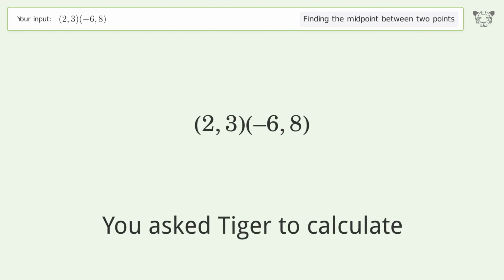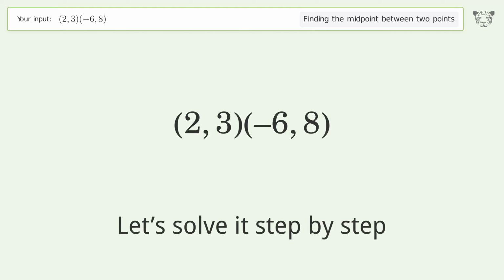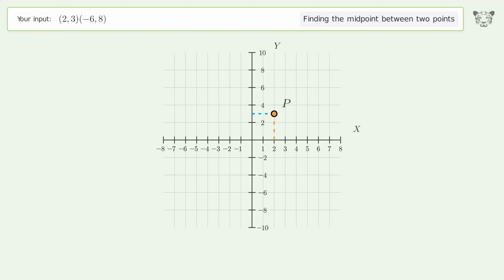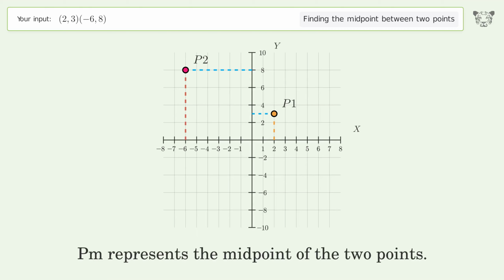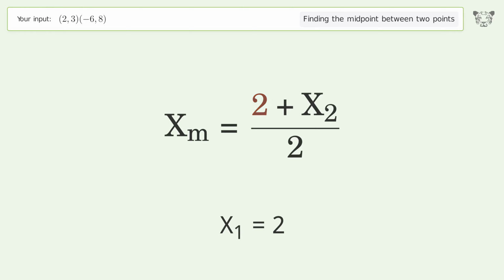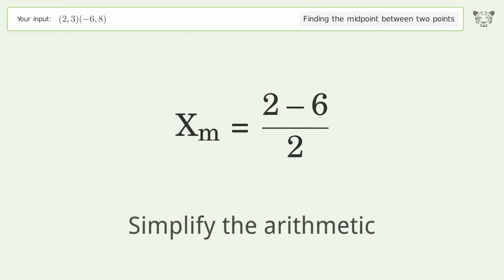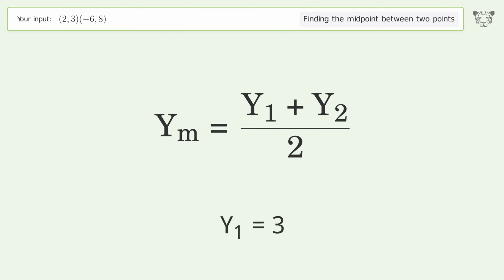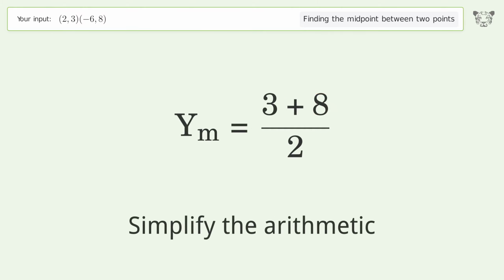Find the midpoint between two points p1 (2,3) and p2 (-6,8): Step-by-Step Video Solution